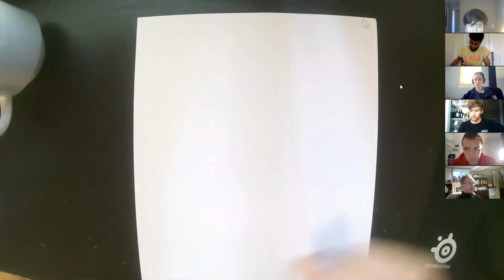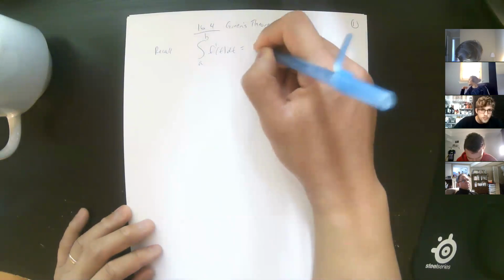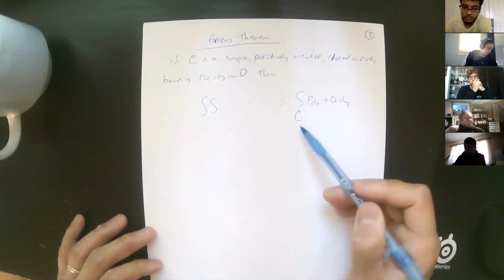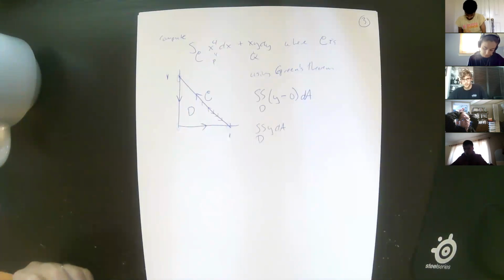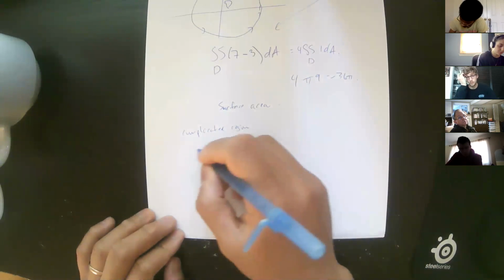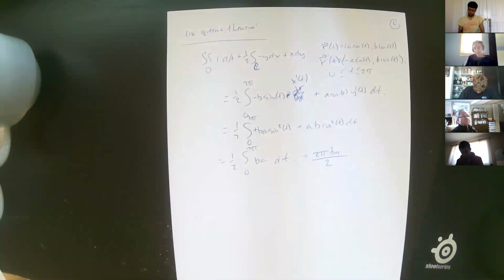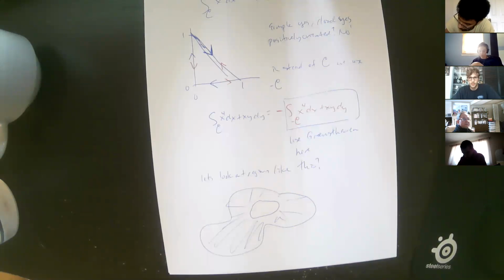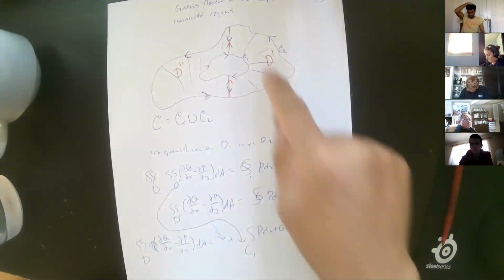lecture 4 16